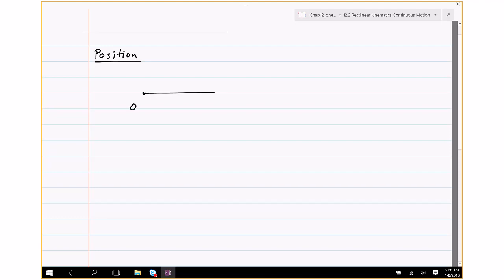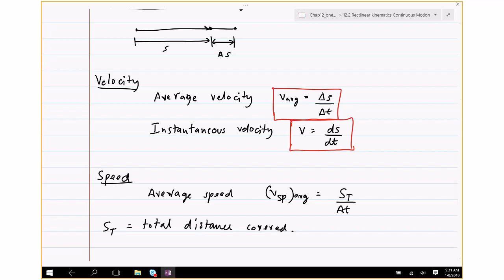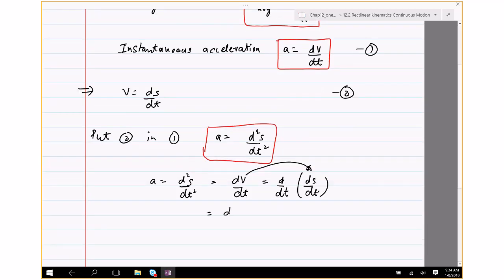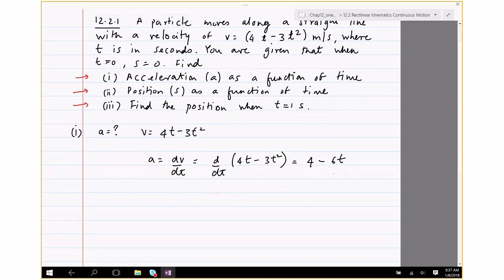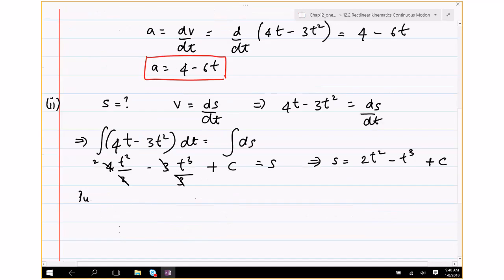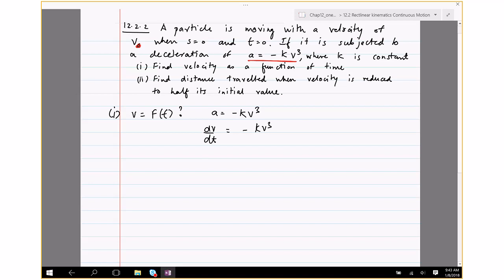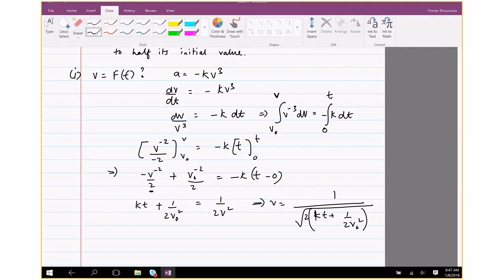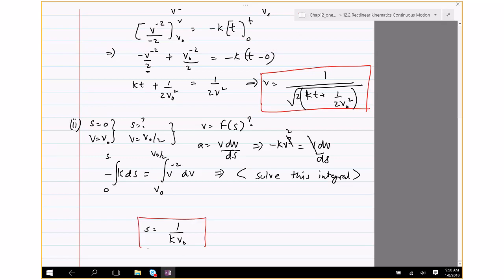12.2 Rectilinear Kinematics: Continuous Motion (Spring 2018)